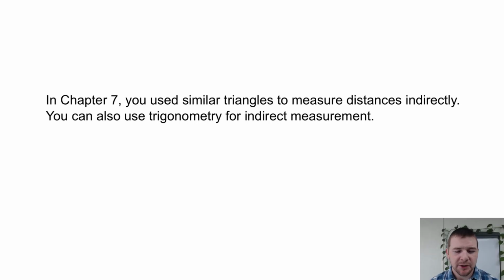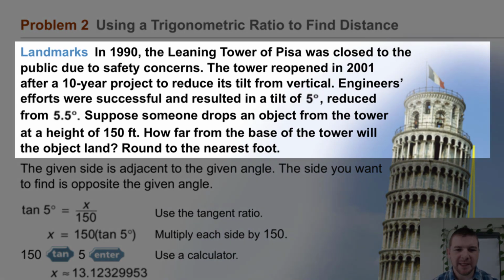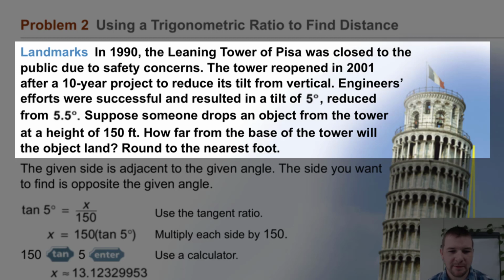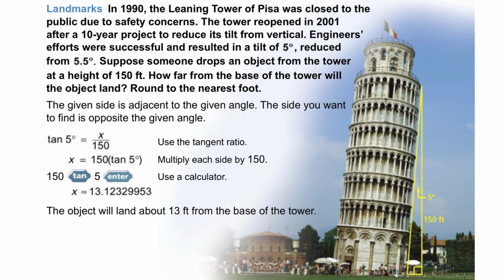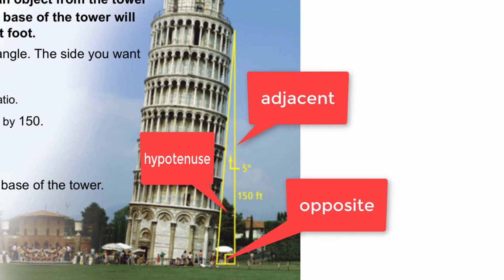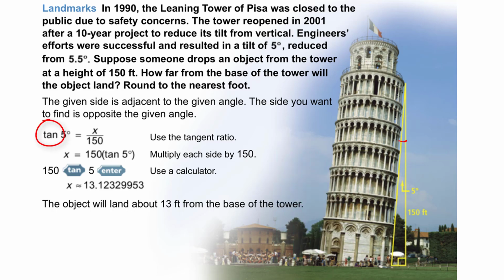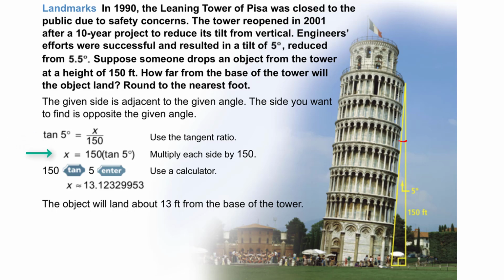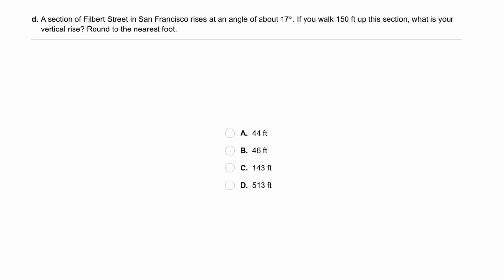Geometry 8-3 Trigonometry: Problem 2 - Using a Trigonometric Ratio to Find Distance